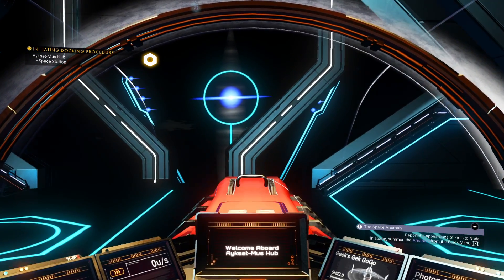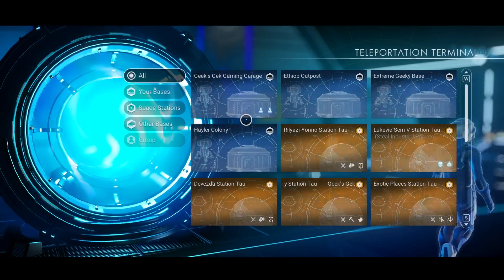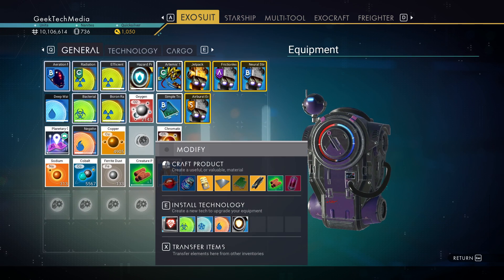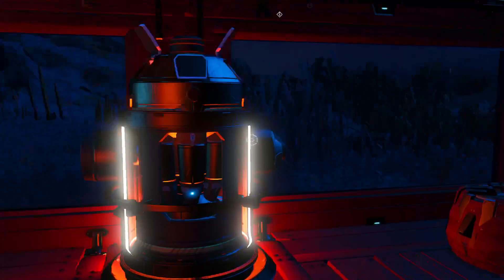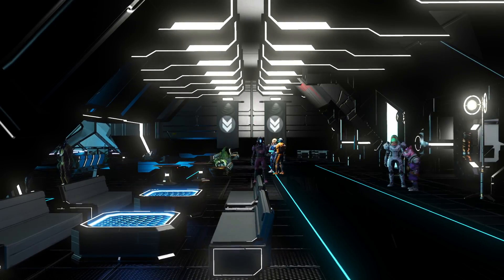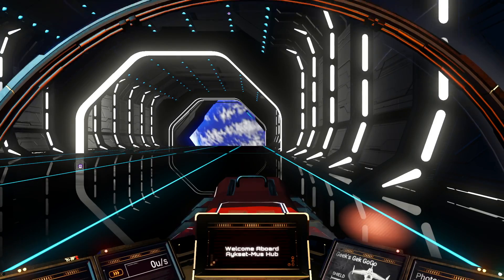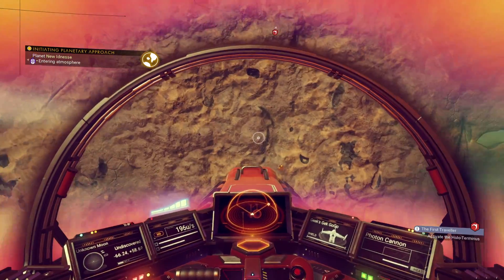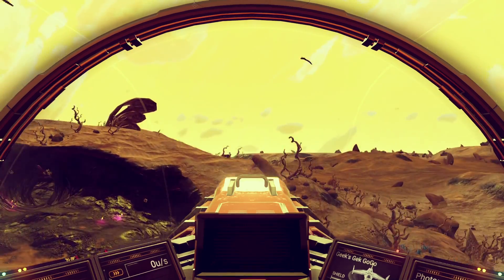No Man's Sky ~ Ep.45 ~ Saving Artemis with the Mind Arc!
Will this really be the best way to save Artemis?

It's like Discord only Better!

Are you looking to purchase a pc game or maybe some books to read?

Do you want to try and become a Fanatical Partner, click on this ad

Follow Me Everywhere:

Snapchat ~ GeekTechMedia
Xbox ~ GeekTechMedia
PS ~ GeekTechMedia
Origin ~ GeekTechMedia
UPlay ~ GeekTechMedia